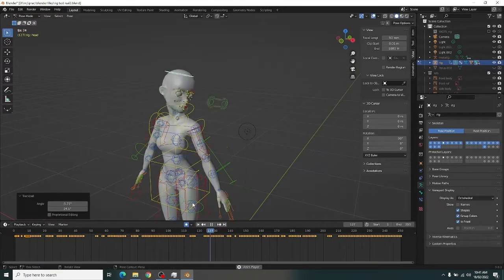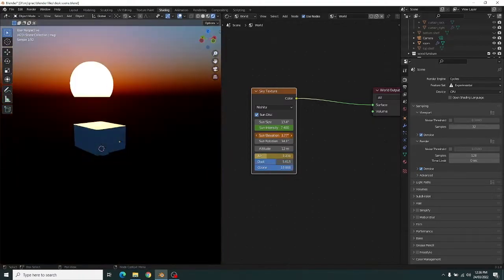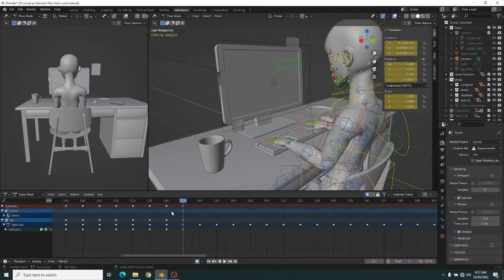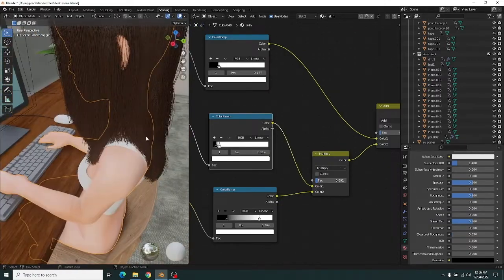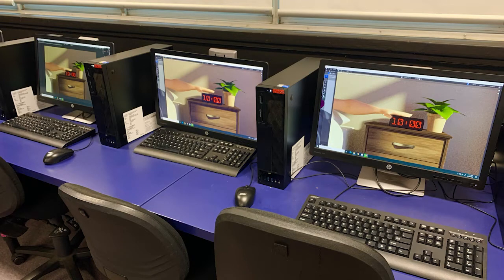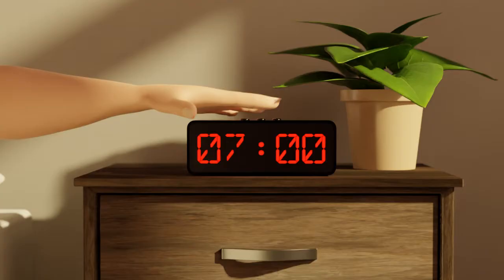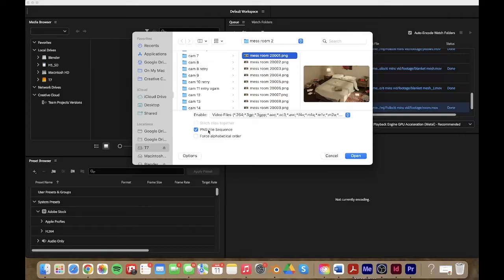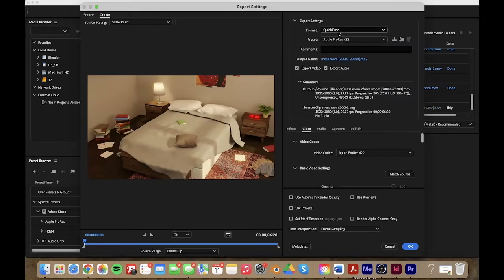34584958 6 min video